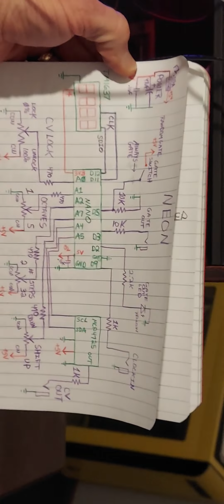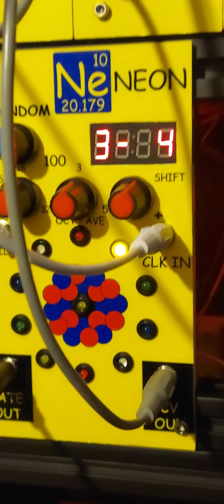New Modular Rack Module - Neon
This is a random step sequencer.  I call it Neon.  custom design on an Arduino Nano.  uses a mcp4725 DAC.  CD4017 controls the 10 sequence LEDs.